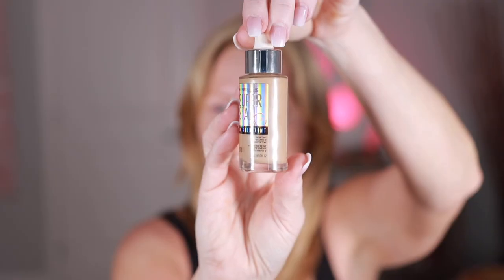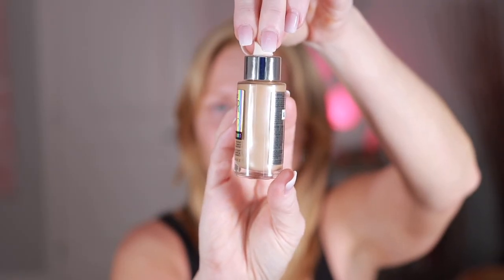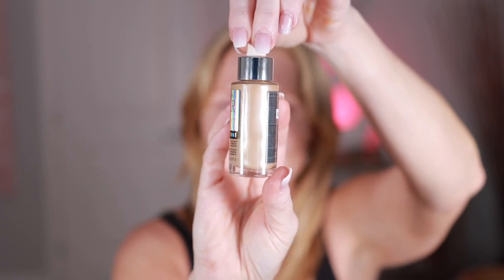NEW Maybelline 24 HR Skin Tint, Makeup GRWM for Mature Skin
In this video, I'll be putting the Makeup Forever HD Skin Concealer and the Maybelline Super Stay 24 HR Skin Tint to a full-day wear test on my over 50 mature normal to dry skin.

I've always been a fan of Makeup Forever and have found a new love for Maybelline.

Amazon CA
Amazon US

Amazon CA
Amazon US

Amazon CA
Amazon US

MAC Canada

Charlotte Tilbury Brow Cheat

00:00:00 intro
00:05:13 Maybelline Skin Tint
00:07:44 Skin Tint application
00:08:19 new readers from amazon
00:11:49 Makeup Forever HD Skin Concealer
00:13:53 bronzer
00:16:35 blush and powder
00:17:08 eyeshadow
00:18:39 lipstick
00:19:08 wrapping up
00:20:28 final check in
00:23:02 new website and online 1-on-1 makeup lessons